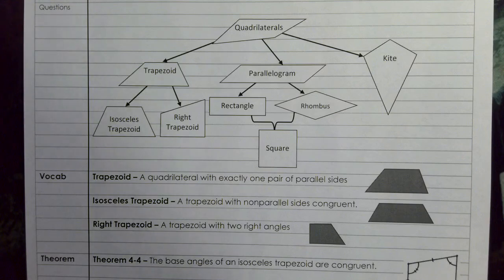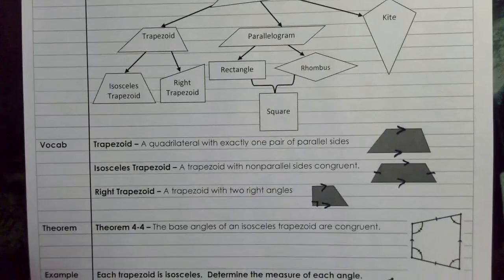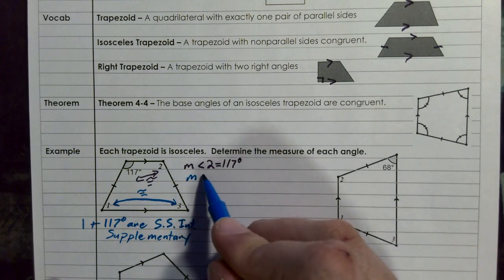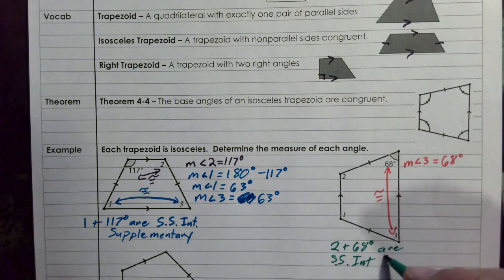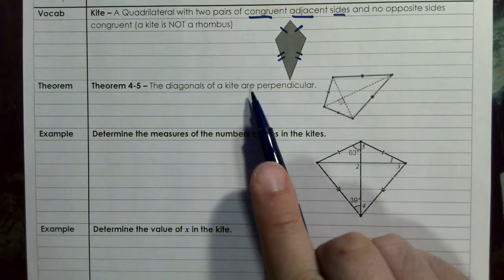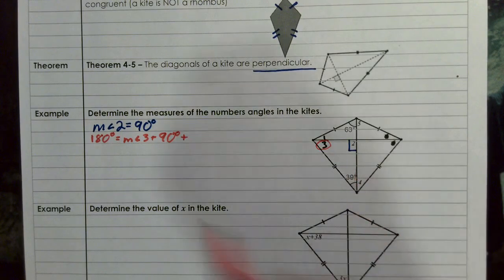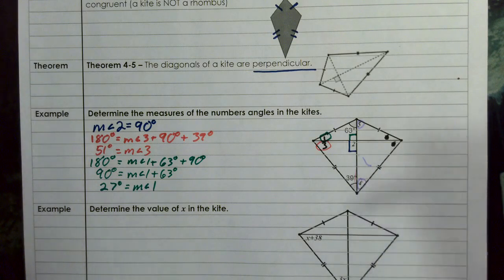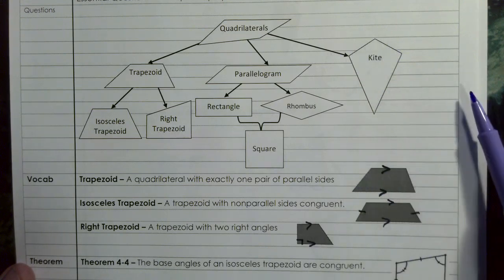Sec 4.2 Trapezoids and Kites